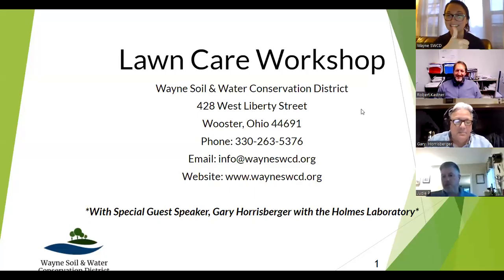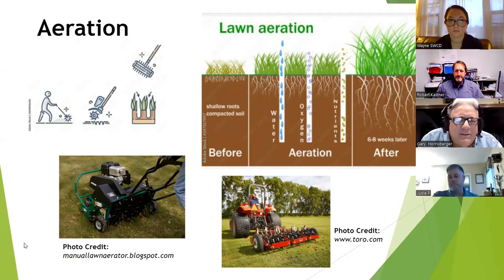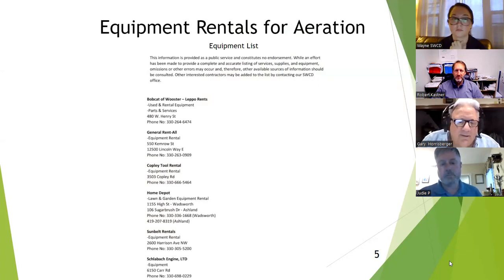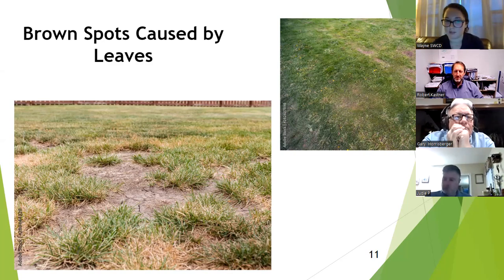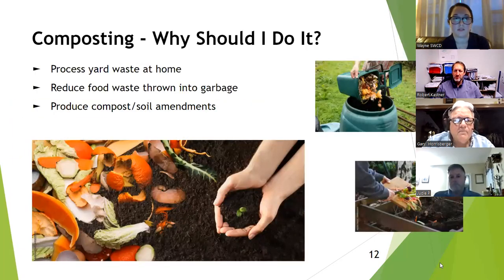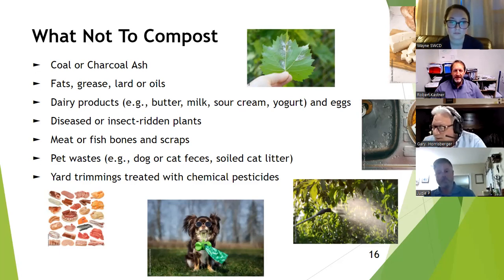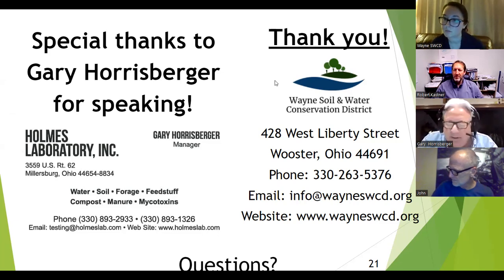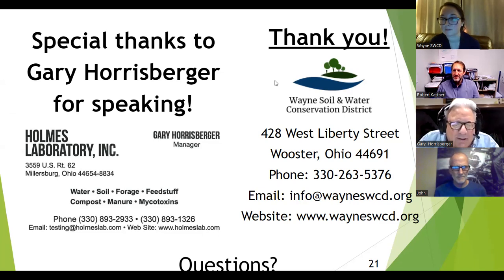Lawn Care Workshop 2022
Lawn Care Workshop 2022 Recording.